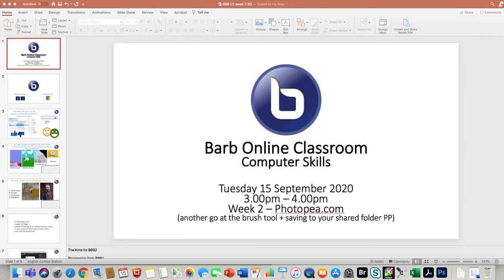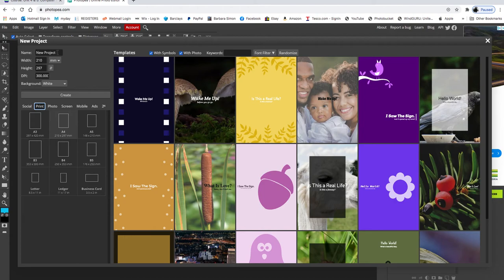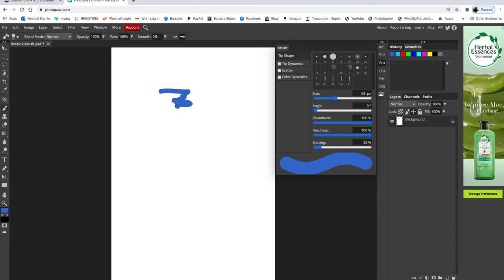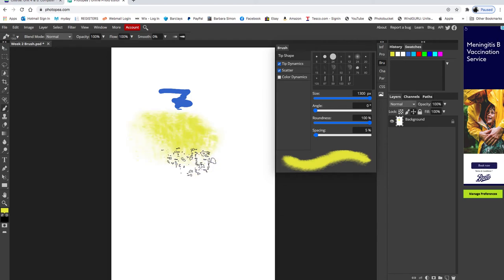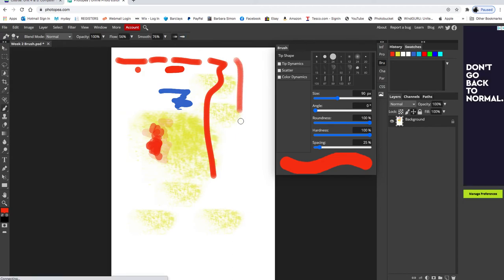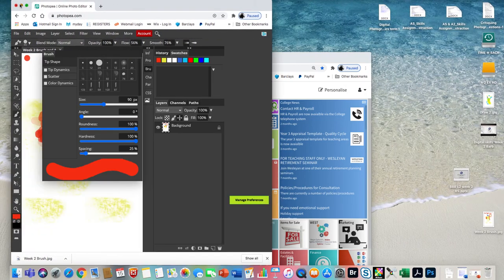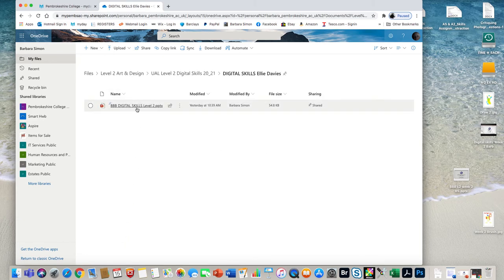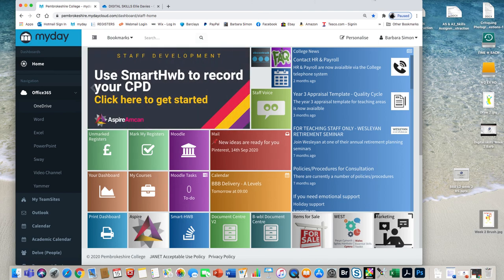Week 2 Brushes Level 2